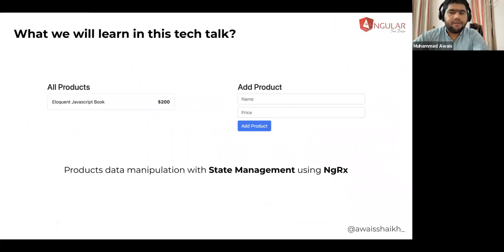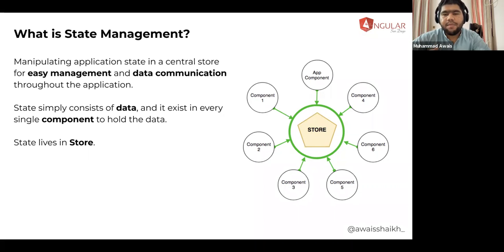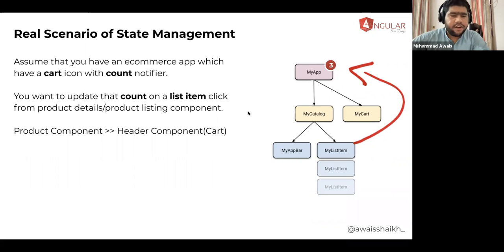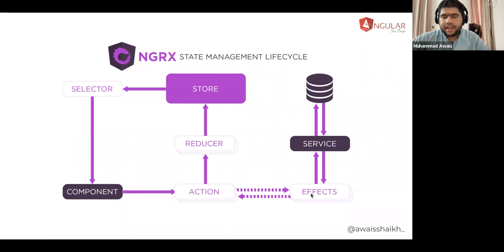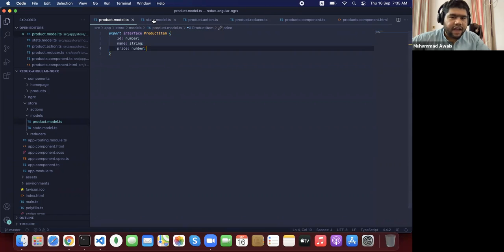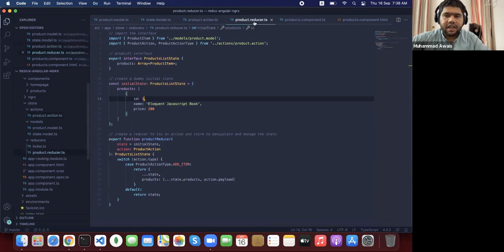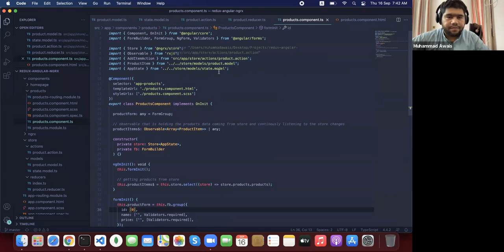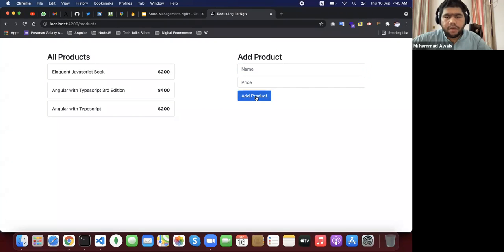Super Charge Your Angular Apps using State Management with NgRx 🚀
Speaker: Muhammad Awais

The NgRx Store is a Redux-inspired state management system that enables you to use observables to manage state in an Angular application. The primary advantage to using the NgRx Store is the ability to store all state in a single tree that is accessible from any part of the application.

⭐️ Muhammad Awais
Muhammad is a Full Stack Software Engineer (Frontend Heavily) working on next generation web and mobile app development technologies for 6+ years, and my Tech Stack comprises JavaScript, Angular, React, NodeJS, Ruby on Rails. Have is my cool portfolio:

Women Who Code San Diego and San Diego Angular Meetup meet the third Wednesday of each month. Each month we will have one or two talks that cover Angular or general Web UI/UX topics. Afterwards we open the floor for lightning talks any audience member wants to give. Everyone is welcome to these meetups whether you are an Angular expert or just heard about Angular for the first time in this post.

We want to give everyone an opportunity to speak at these Meetups.

WWCode events are open to the public and intended to inspire women to excel in technology careers, and anyone who is there for this purpose is welcome.

To read more about WWCode and the Code of Conduct for events, please check out the "About us" button in the sidebar.